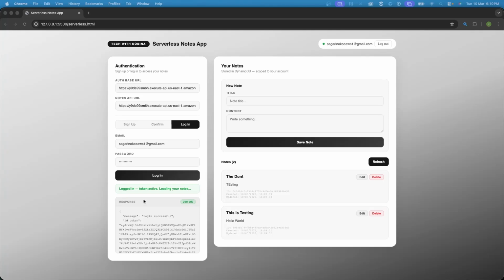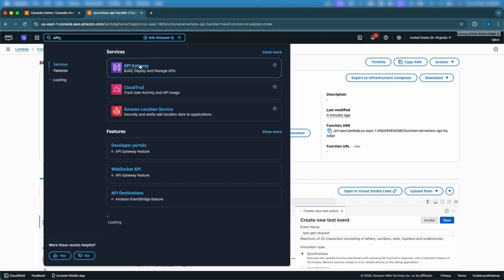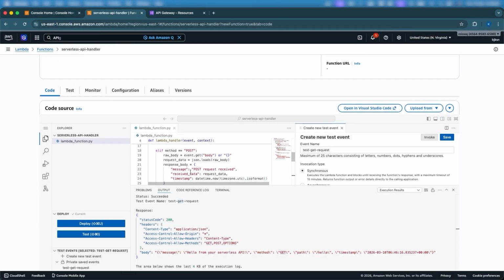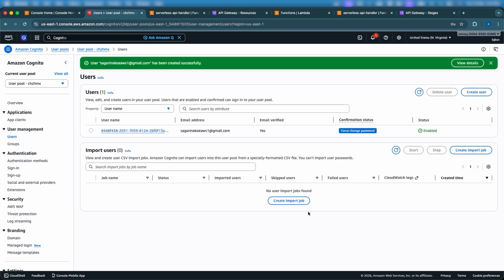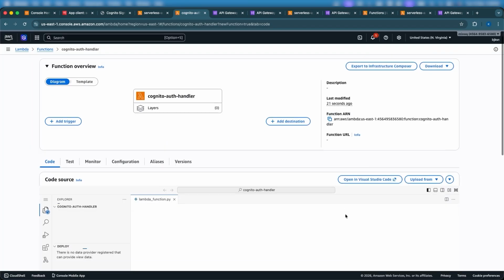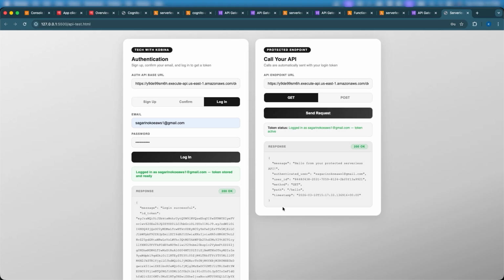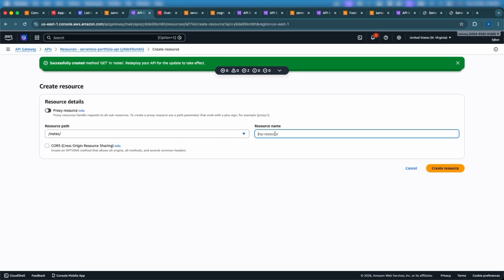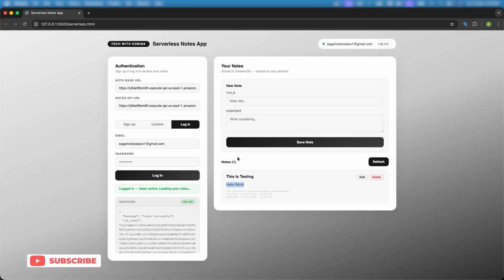Build a Production-Ready Serverless REST API (AWS Project for your Portfolio)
Build a complete serverless REST API with authentication and data storage on AWS — entirely from scratch. This is the full project in one video covering all three parts: Lambda + API Gateway, Cognito authentication, and DynamoDB CRUD storage.

By the end of this video you will have a production-pattern serverless backend running live on AWS with a real browser interface to test every feature.

00:00 - Project Overview & Architecture
01:21 - Part 1: Lambda & API Gateway Integration
02:06 - Creating the Lambda Function (Python)
03:21 - Explaining the Lambda Handler & Code Logic
05:49 - Testing the Lambda Function
07:25 - Creating the REST API in API Gateway
09:53 - Setting up API Resources (GET & POST)
12:04 - Enabling CORS for Web Integration
13:11 - Deploying the API & Browser Testing
14:23 - Testing with Postman/Thunder Client
16:04 - Connecting the Frontend UI
17:55 - Part 2: Adding Authentication with AWS Cognito
20:02 - Creating the Cognito User Pool & App Client
22:18 - Testing the Cognito Login Flow
24:09 - Updating Lambda for Authenticated Requests
27:36 - Adding Cognito Authorizers to API Gateway
29:46 - Creating the Cognito Handler Lambda
32:38 - Building the Auth API Resources (Sign-up & Login)
37:05 - Testing Authenticated API Calls
39:16 - Part 3: DynamoDB Integration for Note Storage
39:58 - Creating the DynamoDB Table (Partition & Sort Keys)
41:50 - Implementing CRUD Logic in Lambda
43:32 - Adding Note Resources to API Gateway
48:46 - Final Frontend Integration & Testing
50:30 - Troubleshooting: Fixing Lambda IAM Permissions
53:50 - Project Wrap-up & Summary

What you will build:
A notes application where users sign up, verify their email, log in, and then create, read, update, and delete their own notes — all stored in DynamoDB, protected by Cognito JWT authentication, and served through a REST API built with Lambda and API Gateway.

What you will learn:
- How to build a REST API with AWS Lambda (Python) and API Gateway
- How to set up IAM roles with least-privilege permissions
- How to add user authentication with AWS Cognito — sign up, email verification, and login
- How JWT tokens work and how API Gateway validates them automatically
- How to perform full CRUD operations in DynamoDB using Python and boto3
- How to scope database records to authenticated users using Cognito sub claims
- How to build a browser UI that talks to your live AWS backend in real time

AWS Services covered: Lambda, API Gateway, Cognito, DynamoDB, IAM, CloudWatch
Language: Python 3.14
Cost: Free — entire project runs within AWS Free Tier